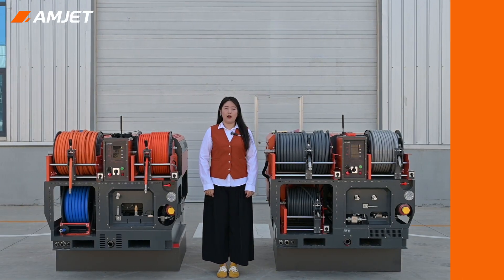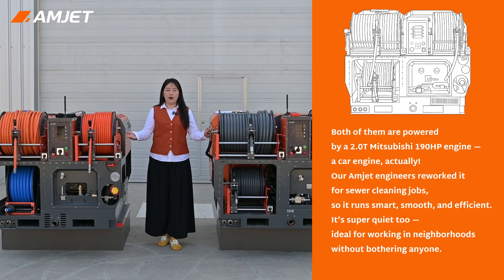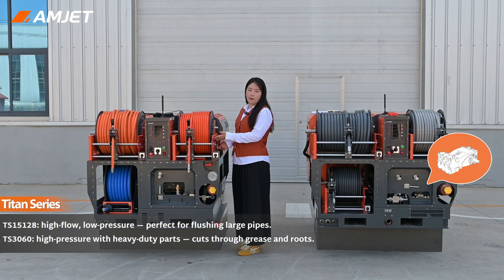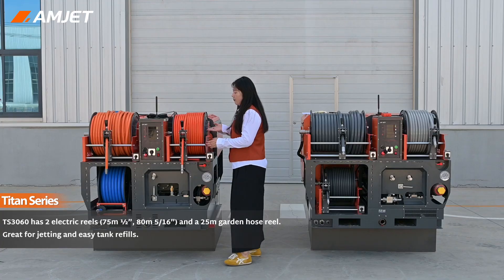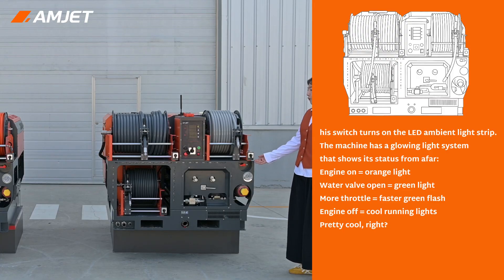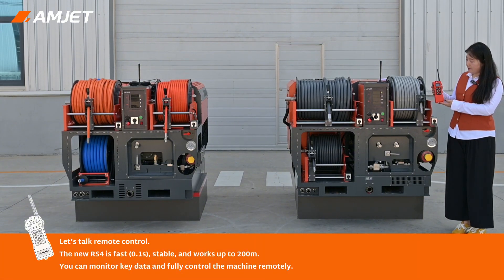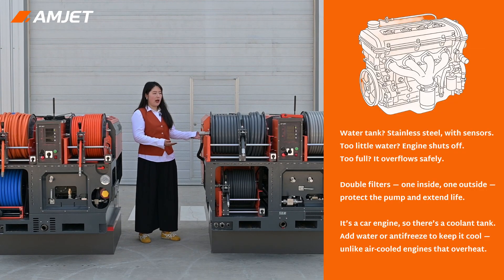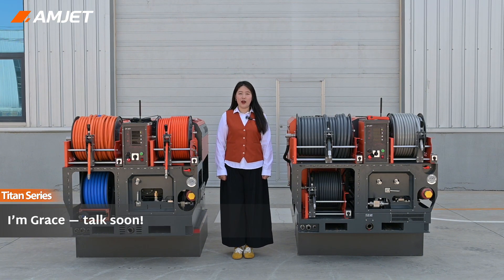What are the new upgrades in the 190HP Titan Series?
A detailed explanation of the Titan 15128 and Titan 3060 models. Which one would you prefer? Especially for high pressure and high water flow.